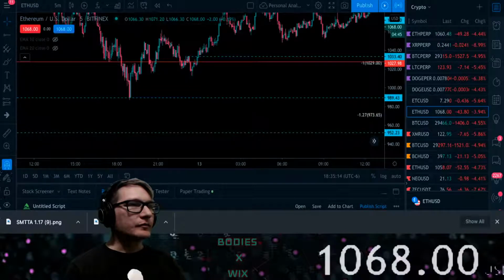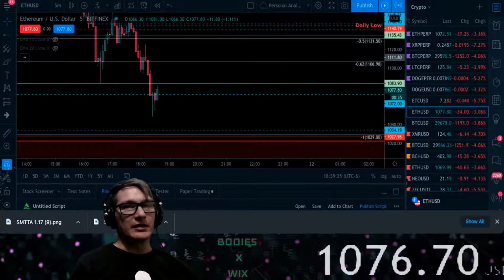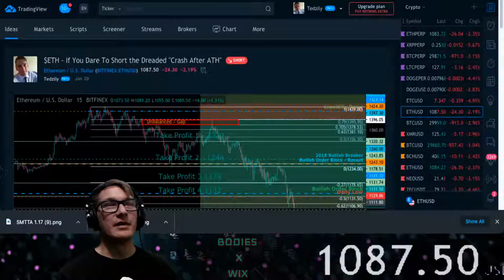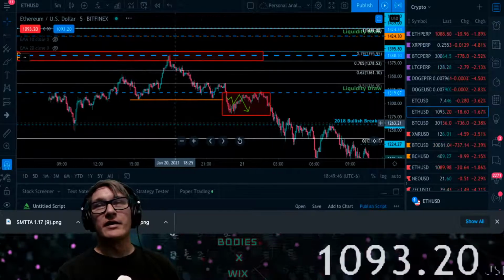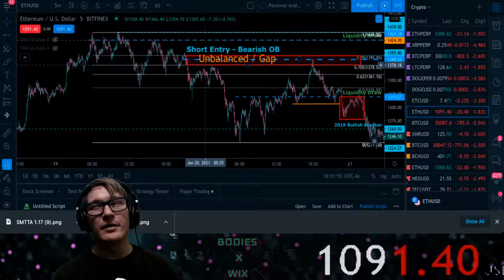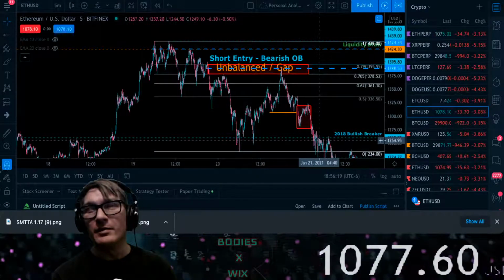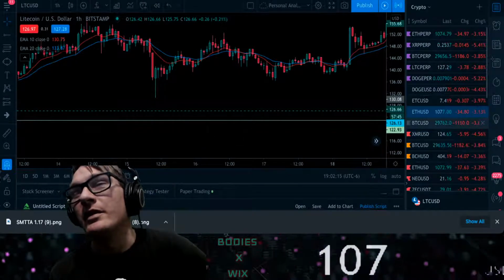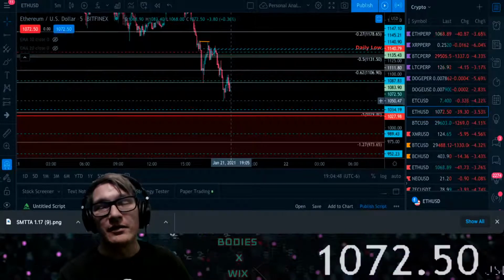ETHEREUM ... BITCOIN... MASSIVE DUMPS, WHERES THE PUMP? 9 UP THE JAMS)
Telegram and Tradingview @ Tedzily
Need a Broker?
Also, MogaFX is a premier Broker for Forex and Metals with great spreads and a $50 reward for signing up with a VIP account and trading an accumulative 20 lots

Or, make money by bringing your friends to MogaFX
Get Stash to slowly invest and build a portfolio, get stash
Acorns rolls your change into an investment program of your choosing.
Or Claim a free stock on Robinhood when you open an account using this

Coinbase address - 1GvqWt2WarZPae7tYd1cvLLVSfYrSgMUFm

The Site may contain (or you maybe sent through the Site) links to other websites or content belonging to or originating from third parties or links to websites and features in banners or other advertising. Such external links are not investigated, monitored, or checked for accuracy, adequacy, validity, reliability, availability or completeness by us. WE DO NOT WARRANT, ENDORSE, GUARANTEE, OR ASSUME RESPONSIBILITY FOR THE ACCURACY OR RELIABILITY OF ANY INFORMATION OFFERED BY THIRD-PARTY WEBSITES LINKED THROUGH THE SITE OR ANY WEBSITE FETURE LINKED IN ANY BANNER OR OTHER ADVERTISING. WE WILL NOT BE A PARTY TO OR IN ANY WAY BE RESPONSIBLE FOR MONITORING ANY TRANSACTION BETWEEN. YOU AND THIRD-PARTY PROVIDERS OF PRODUCTS OR SERVICES.